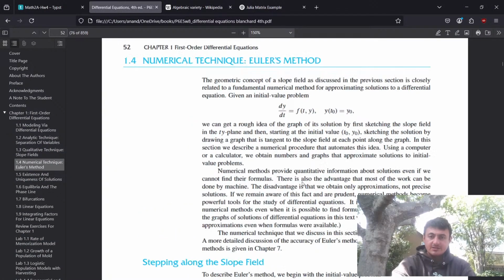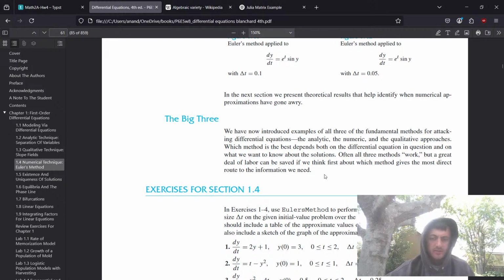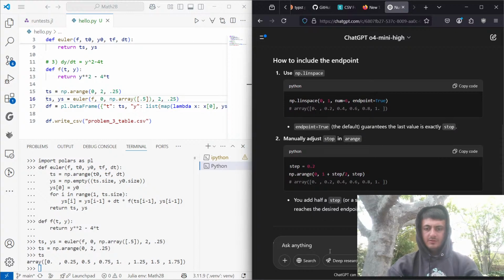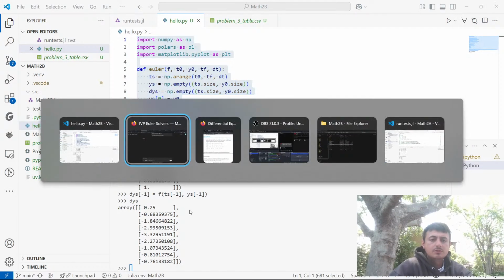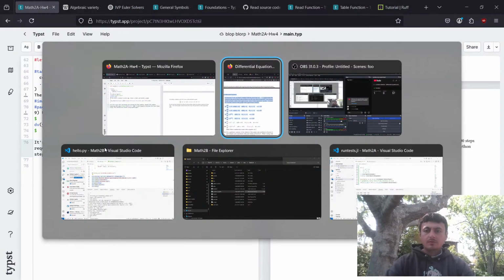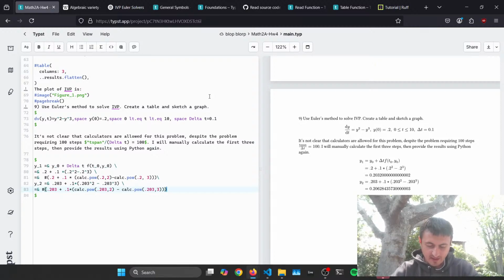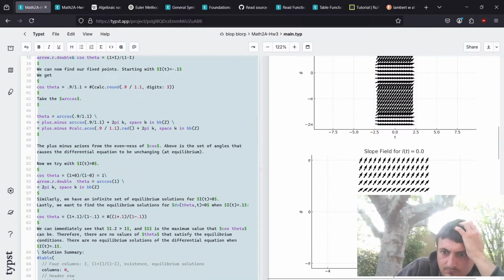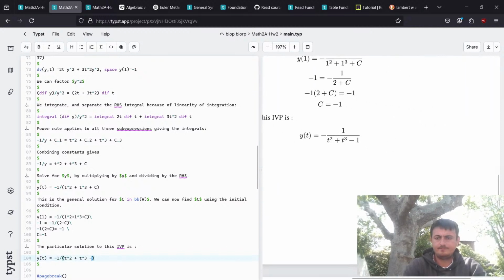1.4 Euler's Method - Differential Equations Blanchard